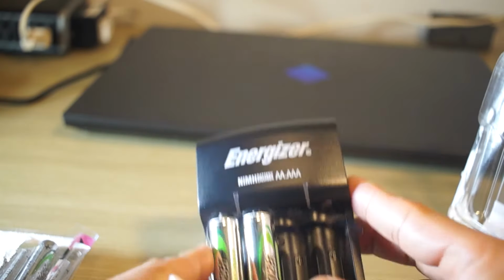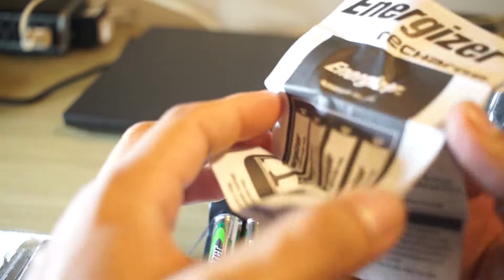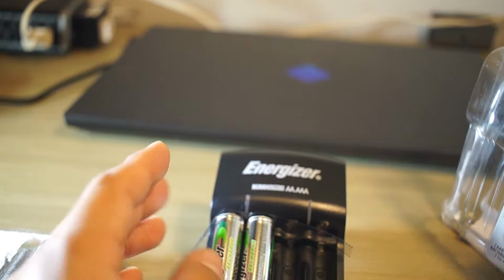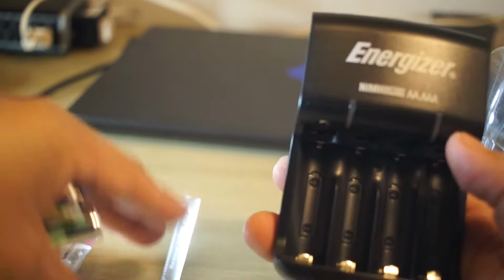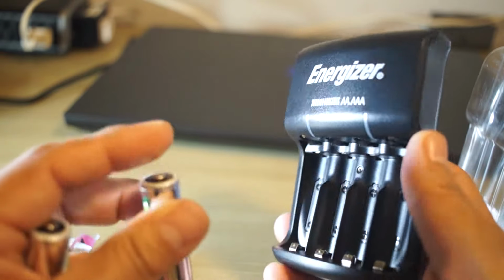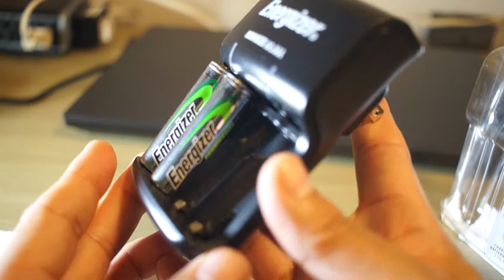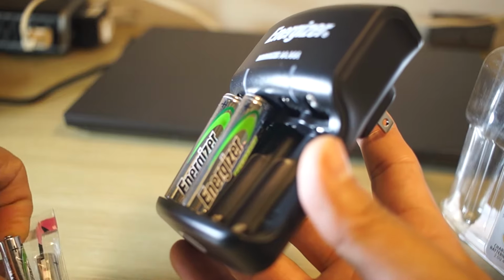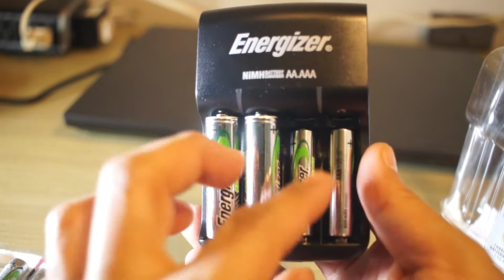How to charge Energizer Rechargeable batteries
Energizer rechargeable batteries a short demonstration on how to use the Kit.
There are Two batteries that come with the kit and I bought four AAA for the demo.